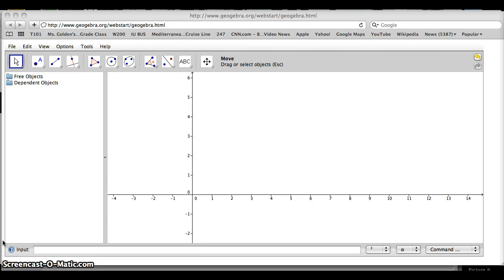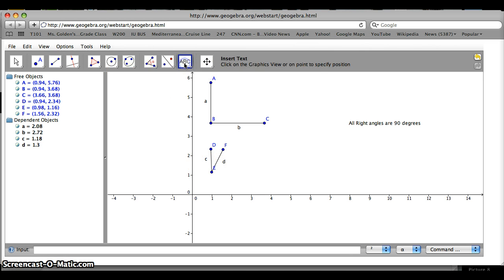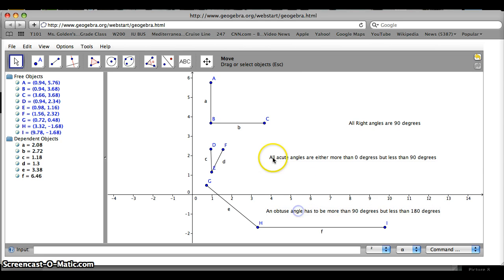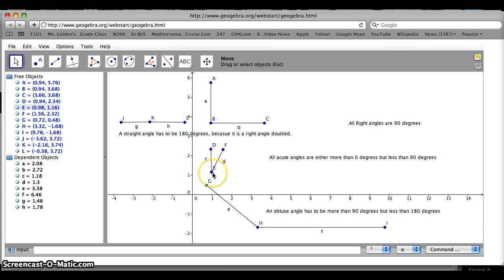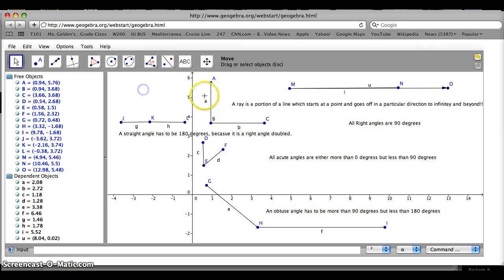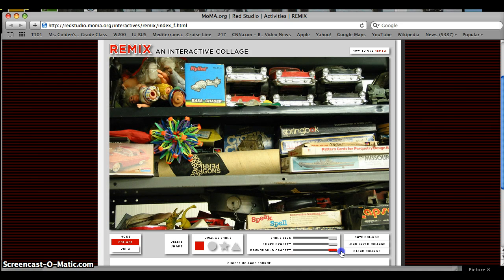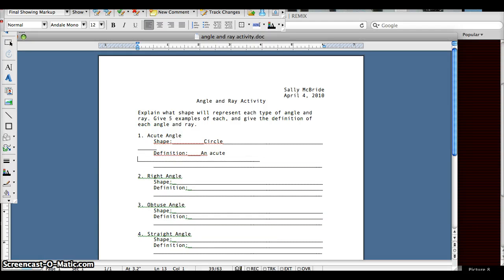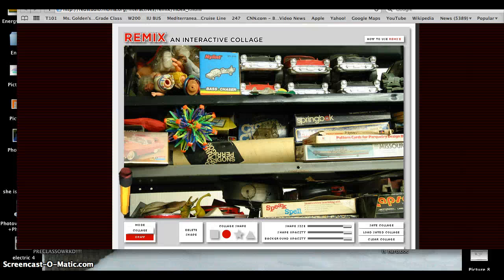Angles and Rays Education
Learn about angles and rays